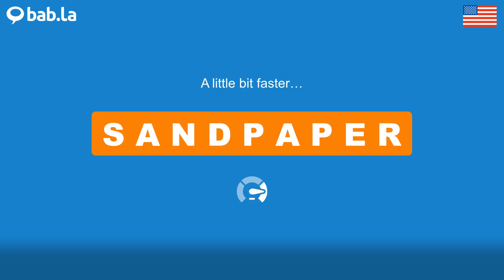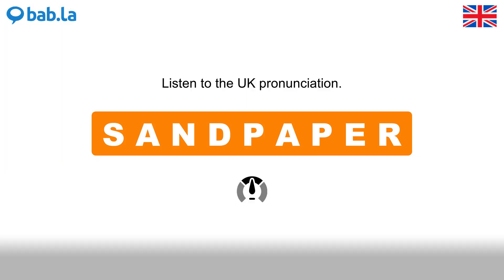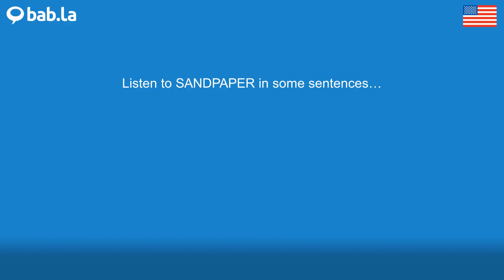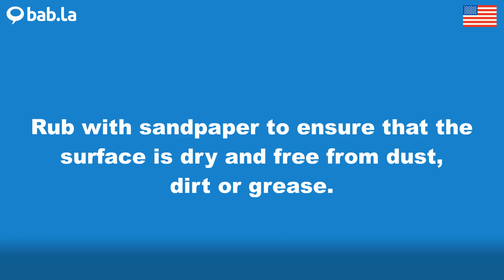SANDPAPER pronunciation | Improve your language with bab.la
Improve your spoken English by listening to SANDPAPER pronounced by different speakers – and in example sentences too. Learn and love languages with bab.la.